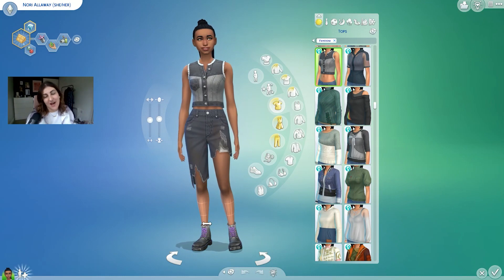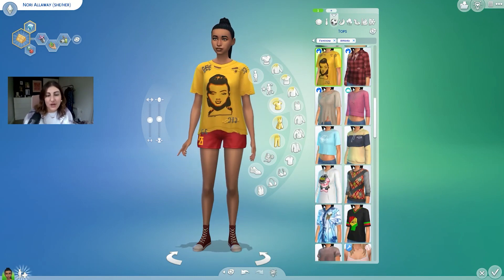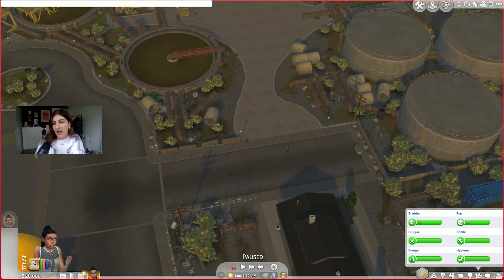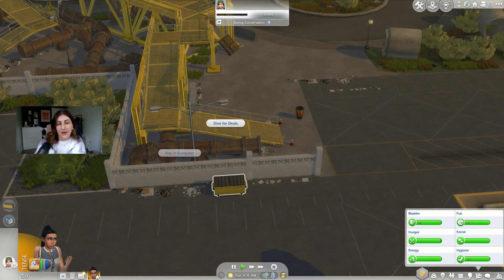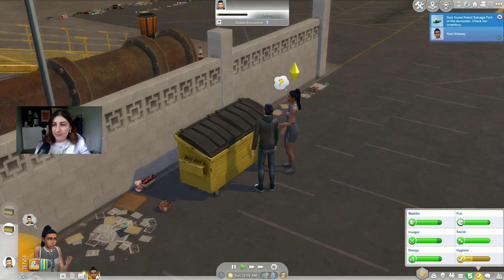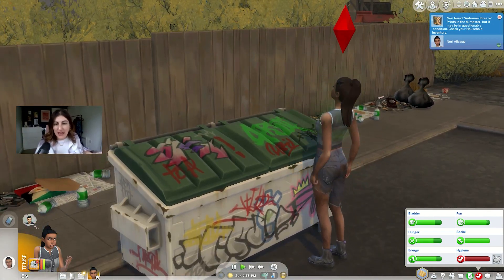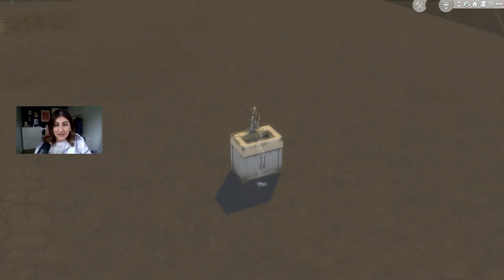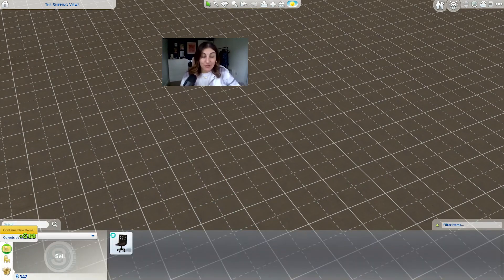Introducing Nori - The Sims 4 Rags to Riches x All Lot Traits Challenge | Part 1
Welcome to my first ever Rags to Riches challenge! Meet Nori - we're starting with $0 in Evergreen Harbor and to make things even harder we've turned on every lot trait! Each time we complete an aspiration level I'll use a random number generator to remove a lot trait and make Nori's life easier!